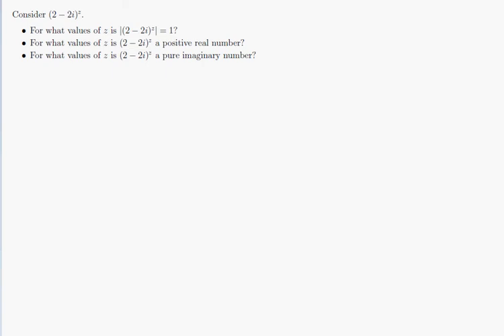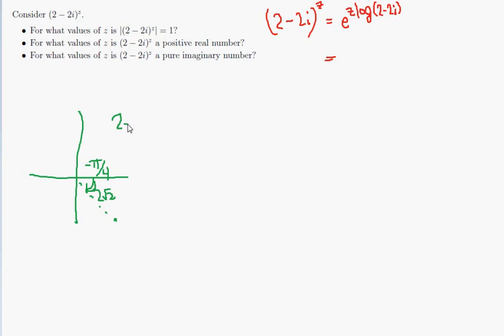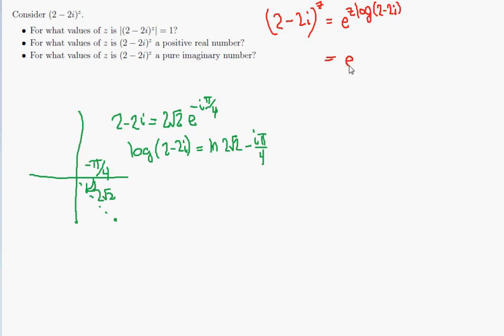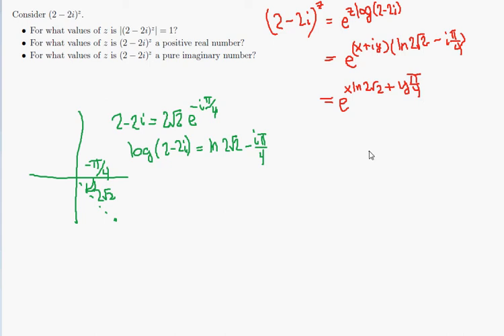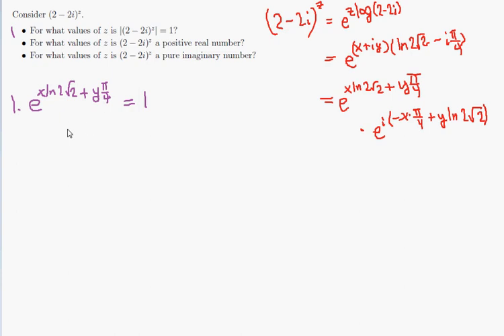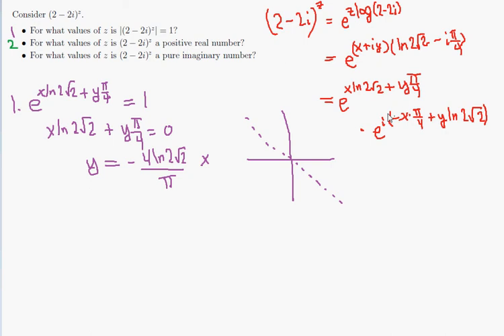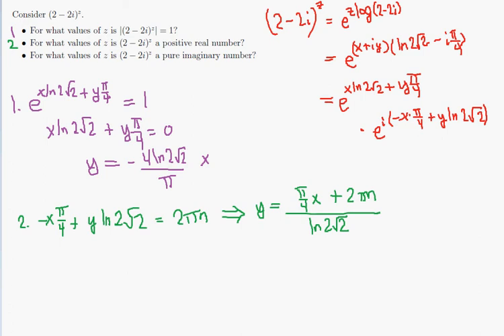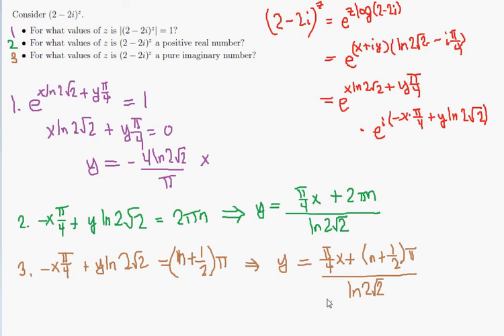Math 4050 Review 4.24